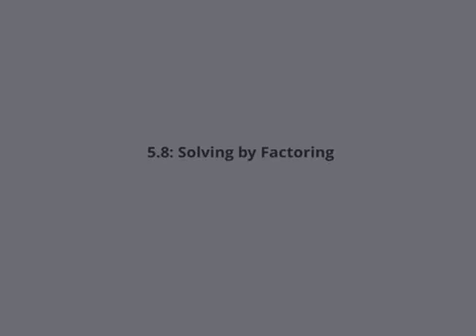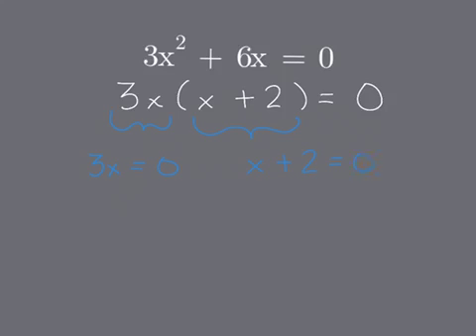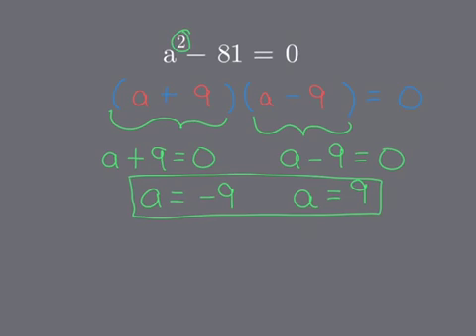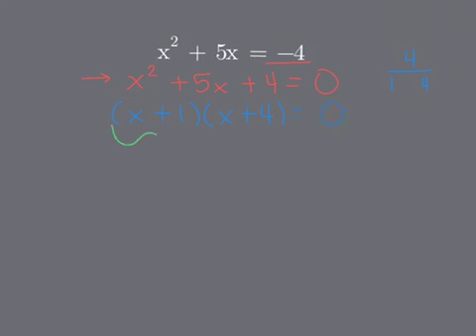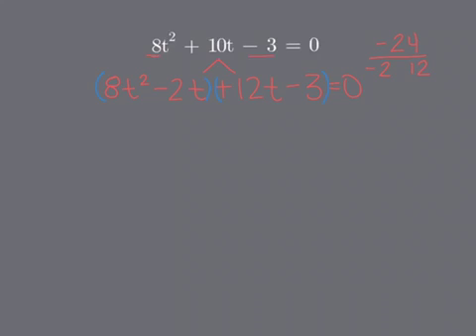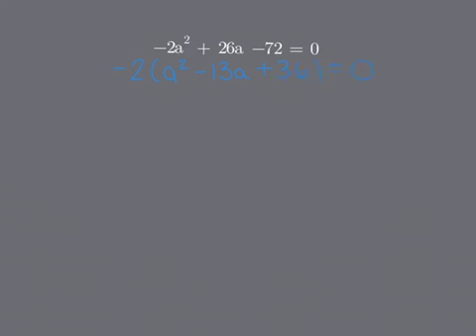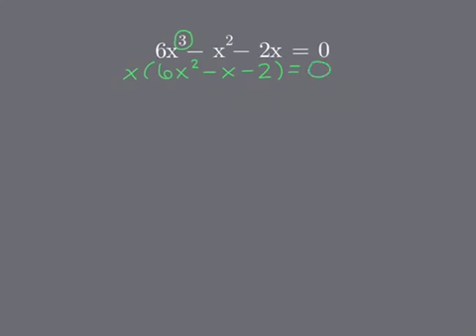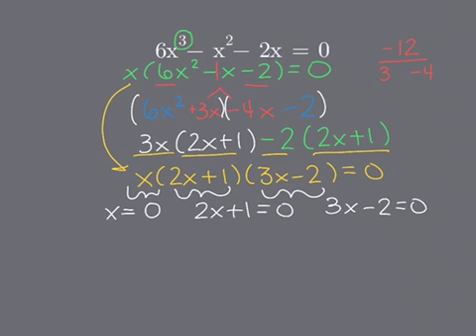MA 107 Solving by Factoring